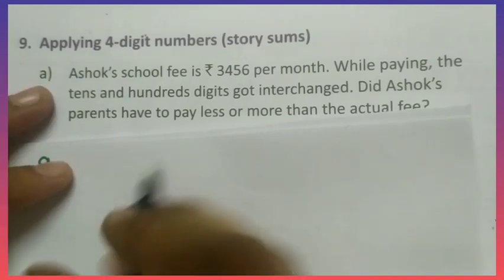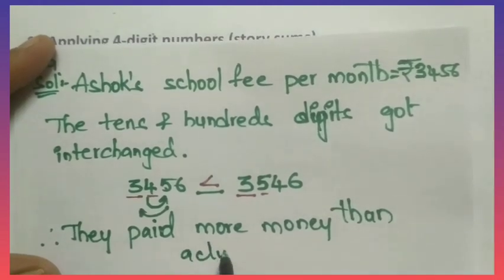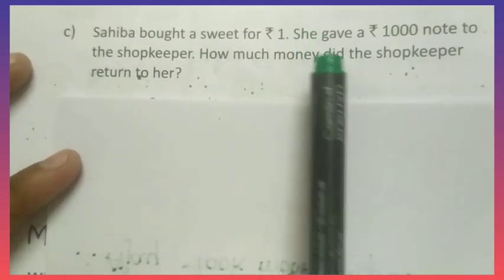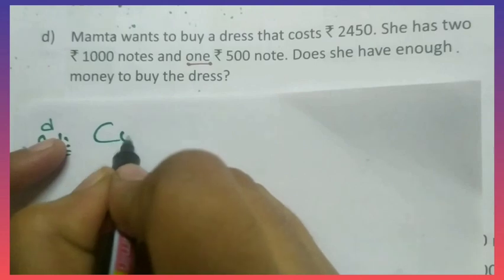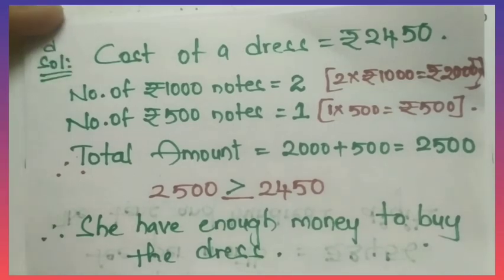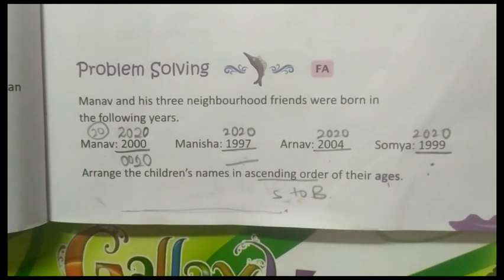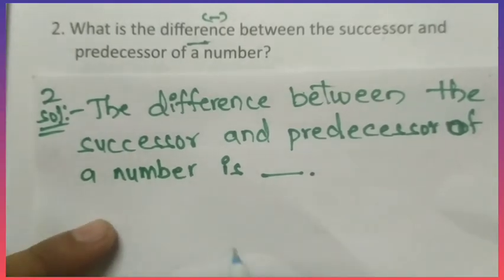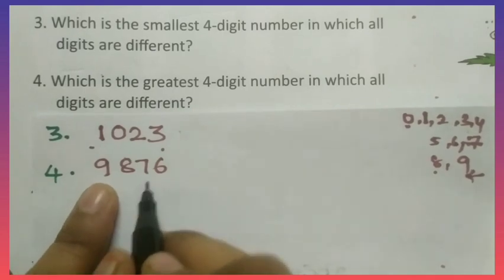3rd maths - 7/10/2020